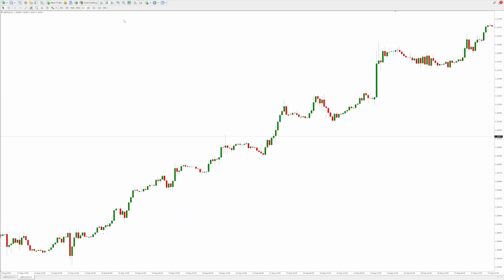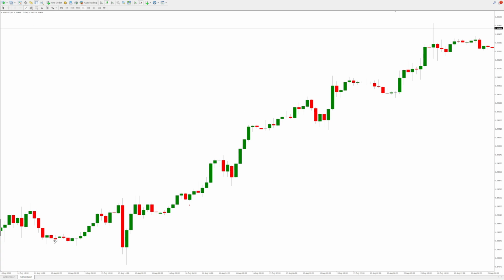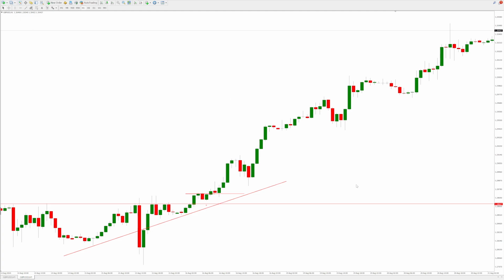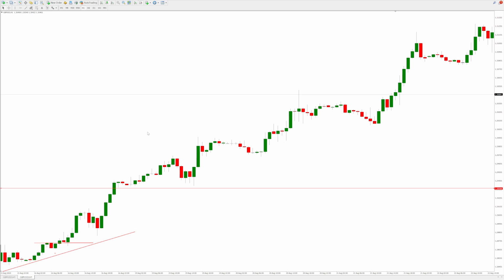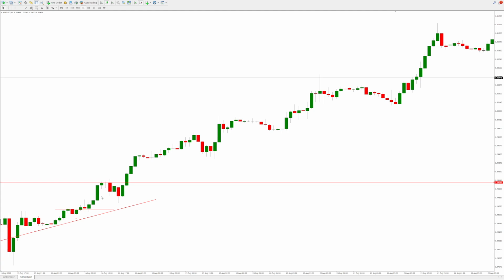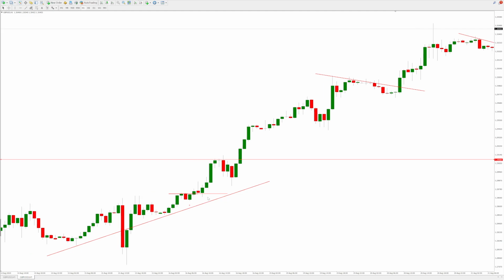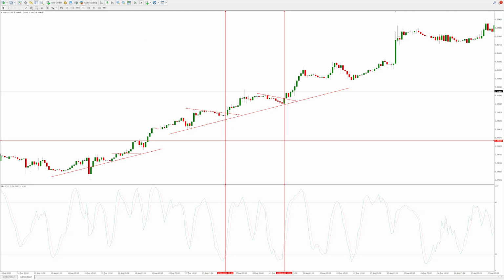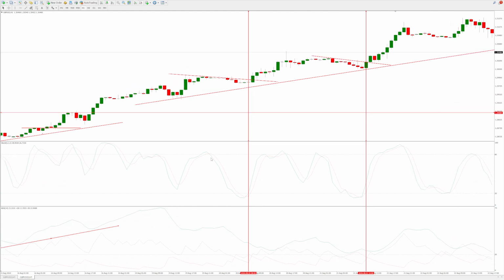How to Trade the Three Inside Up Candlestick Pattern for Maximum Profit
Welcome to the world of trading! In this video, we’ll dive deep into the Three Inside Up Candlestick Pattern, a powerful bullish reversal indicator that can help you seize profitable opportunities in the market. If you want to enhance your trading skills and learn how to spot potential market reversals, this video is for you!

The Three Inside Up Candlestick Pattern is characterized by three distinct candlesticks that signal a shift in market sentiment from bearish to bullish. It begins with a strong bearish candle, followed by a smaller bullish candle that opens above the previous candle's high and closes higher, and ends with another bullish candle that closes even higher. This sequence indicates that buyers are gaining strength and that a potential upward trend may be on the horizon.

Throughout this video, we will break down how to identify the Three Inside Up pattern on your trading charts. Understanding the context in which this pattern appears is essential for maximizing its effectiveness. We’ll discuss market conditions that can enhance or diminish the reliability of this pattern, providing you with the insights needed to make informed trading decisions.

In addition, we’ll share practical strategies for entering and exiting trades based on the Three Inside Up pattern, ensuring you know how to capitalize on bullish movements while managing your risk effectively. Real-world examples will illustrate how this pattern has played out in various market scenarios, giving you a clear understanding of its application in your trading routine.

Let’s master the Three Inside Up Candlestick Pattern together and unlock your trading potential!